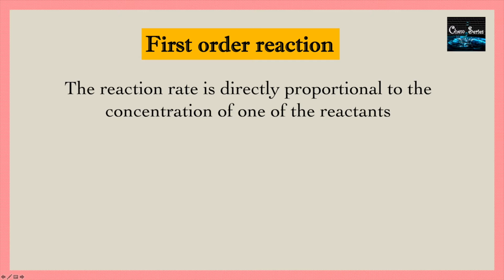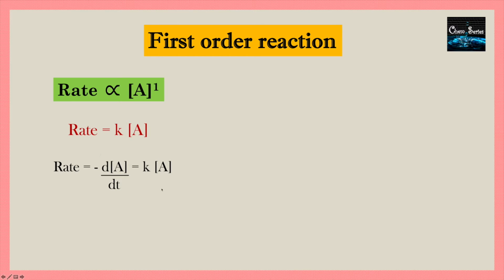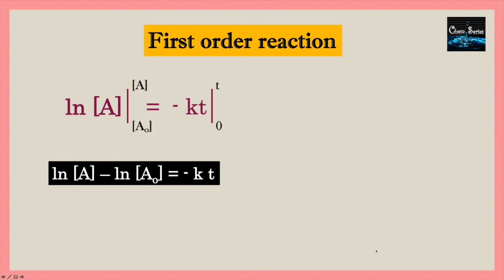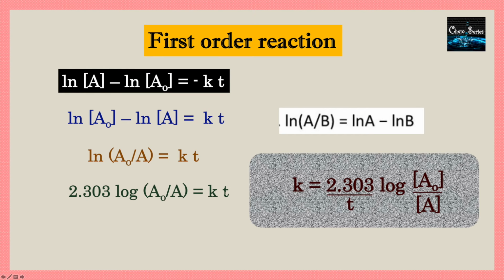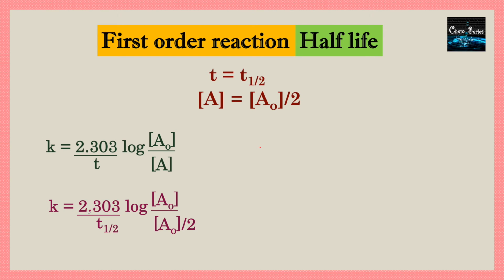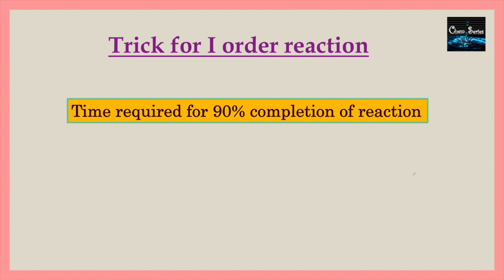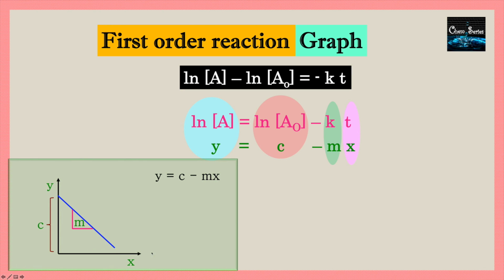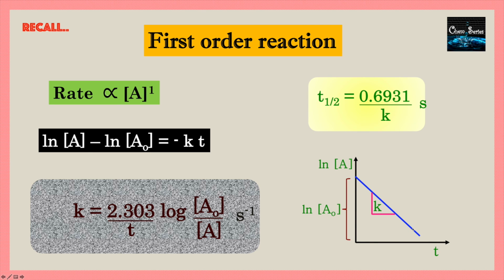Chemical kinetics(Part-3) | First order reaction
This is the continuation of Chemical kinetics. Follow this, I am giving my best to help you understand this much better. After completion of each topic I will work out many problems from CSIR and GATE.